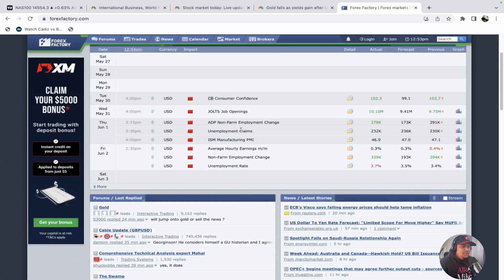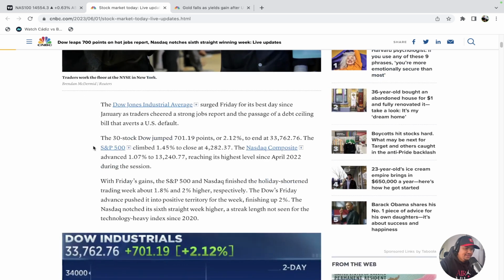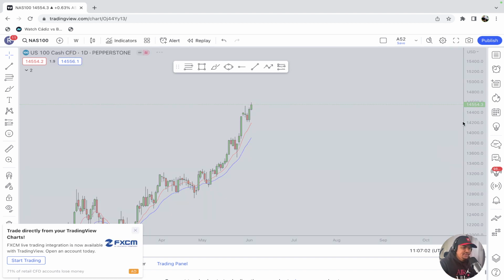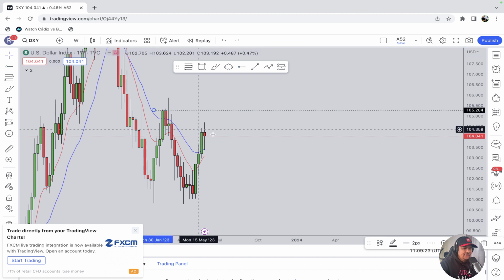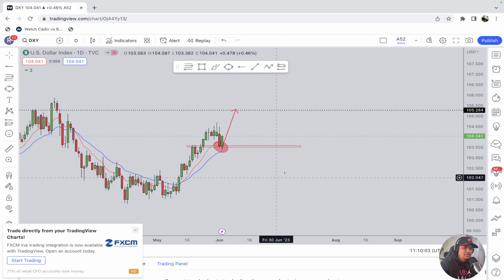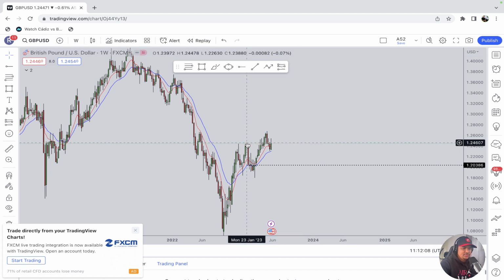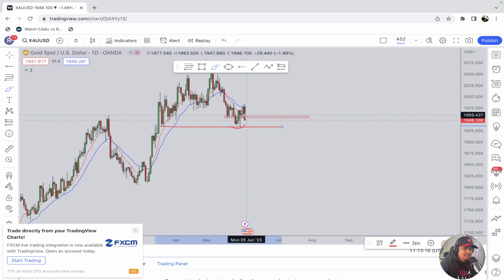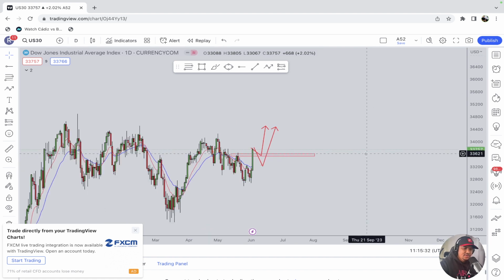How to Trade NAS100 Gold US30 DXY✨ WEEKLY BREAKDOWN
Hey Guys! Welcome and in today’s video, I am going to discuss about how to trade nas100 in DXY and will analyze dollar Index: the NASDAQ, SP 500, gold, Euro and USD.

The US dollar index (DXY or USDX) is an aggregate indicator of the leading global currency price compared to a basket of other foreign currencies. In technical terms, the index is comparable to the Dow Jones or the S&P 500. Stock indices chart the performance of the market, while DXY displays the value of the dollar in relation to those of other major currencies.
The Nasdaq 100 is an equal-weighted index that tracks the performance of the 100 largest non-financial companies listed on the Nasdaq stock exchange. Fundamental and technical analysis are used to gauge entry points in Nasdaq trades. Traders can speculate on the direction of a price's movement and implement risk management strategies like stop losses and take profits. The Nasdaq 100 provides traders with broad exposure to publicly traded non-financial companies.
Technical analysis is used by traders who are searching for buy and sell signals in charts. Market trends, changes in investor sentiment, and possible price retracement patterns can all be identified with the aid of indicators used by technical analysts.
The US Dollar index, calculated by comparing the value of the dollar today with its value one year ago, is a crucial macroeconomic indicator. Many investors, analysts, and economists keep a close eye on the index. DXY can be used to determine the prevailing trend of the US dollar and to identify potential Forex trading opportunities. Important price patterns, Price Action patterns, and levels of support and resistance can all be used in the trading process.